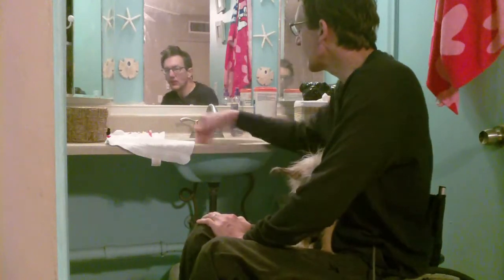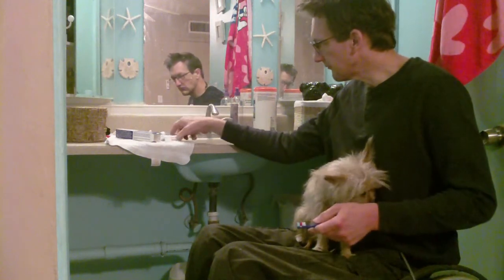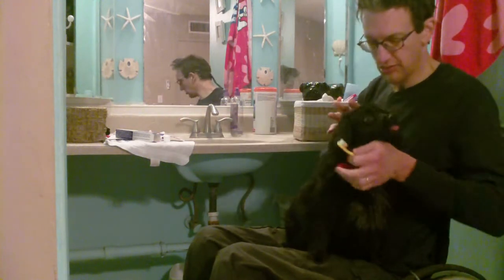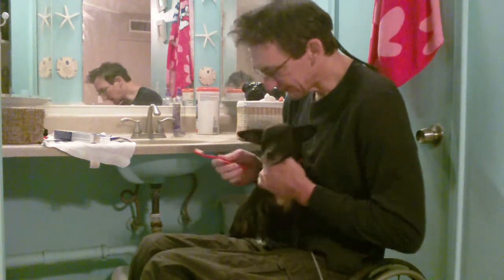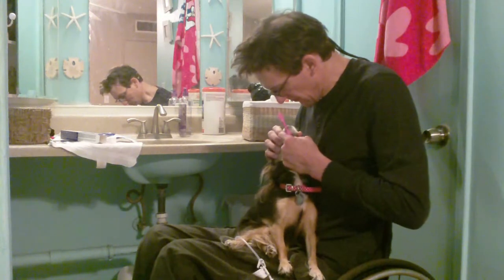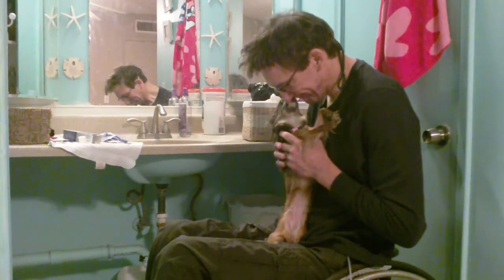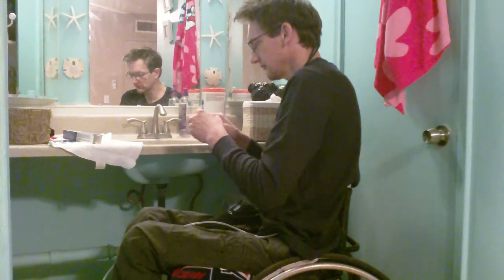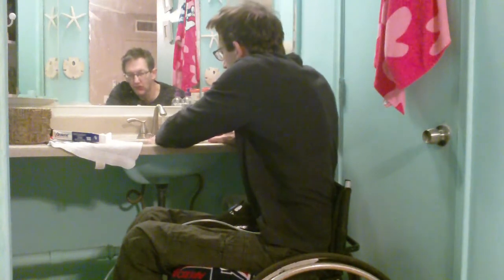Wheelchair style - Brushing Our Doggies Teeth to keep the tartar away - L1 injury 11-27-14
Every few days i like to lightly brush the doggies teeth in order to keep them away from getting big Tartar buildup like a few previously had. The doggies are not too crazy about me brushing their teeth, but it is good for their Health i believe. i think i would like to use a tooth brush that was not so big & rough on their mouth, but so far this seems to be kind of keeping their teeth somewhat clean. Our Nephew said that one of the dogs still has bad breath, so maybe i'm not brushing the dogs teeth as often as i should.
I'm paraplegic(20+ years in a wheelchair). Thank You for checking out my Video & i will NEVER ask You for Donations or Money in order to Help me out in any way. That is just not my style. i try to update my Websites every once in a while. Many of the things i do are either done wrong or incorrectly. Doing things the incorrect way is probably what made me paraplegic in the first place. Even though they are probably not correct, i hope my video gives you an idea you might possibly be able to do safely & correctly yourself. Follow these videos at your own risk :)